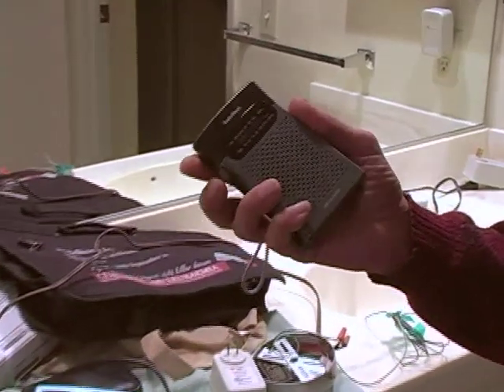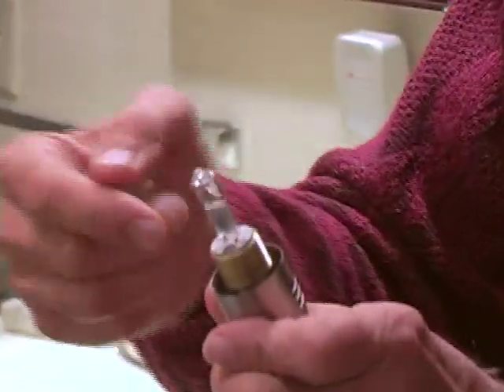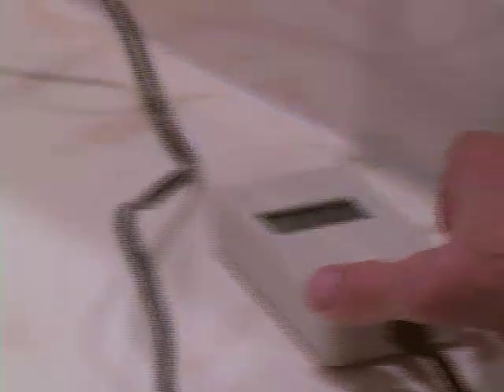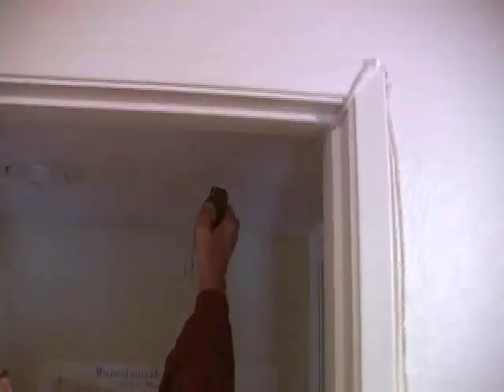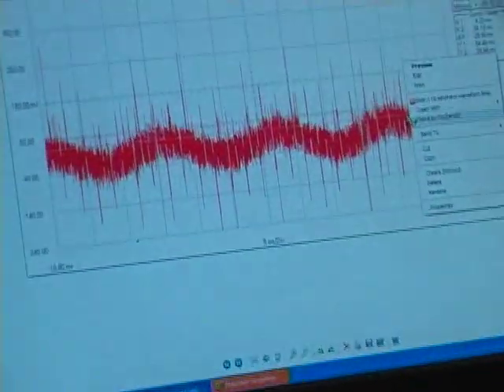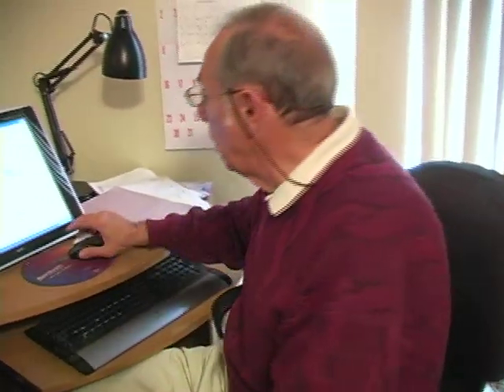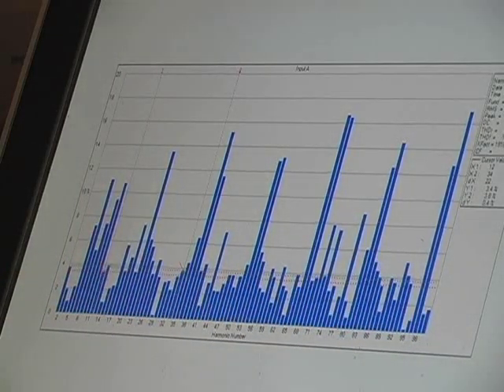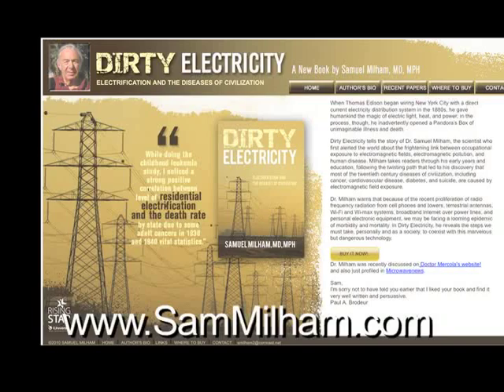Dirty Electricity - Measurement and Mitigation - Dr. Sam Milham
Dr. Sam Milham, author of 'Dirty Electricity' demonstrates how to detect, measure and mitigate dirty electricity in the home.

For more info on this important issue please see the following sites:
EMGPolicyNetwork.org